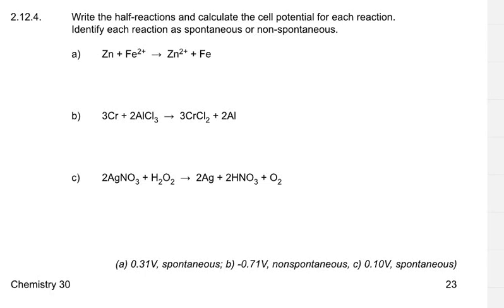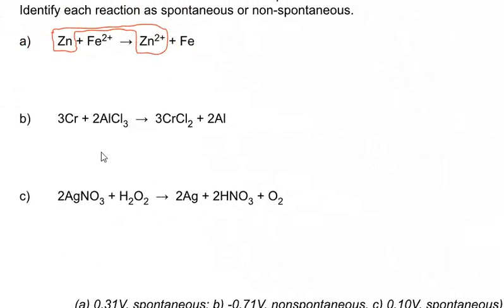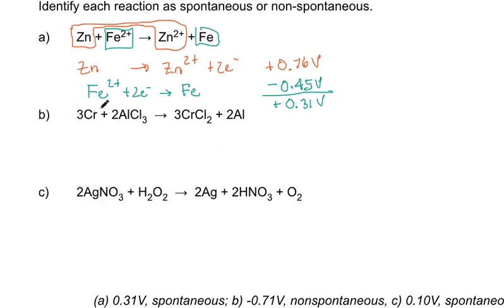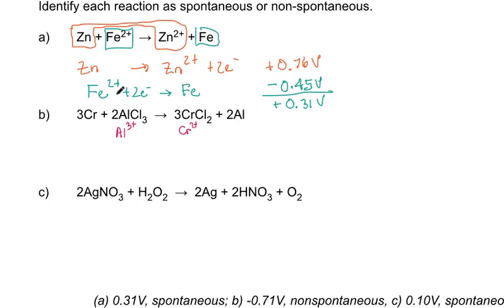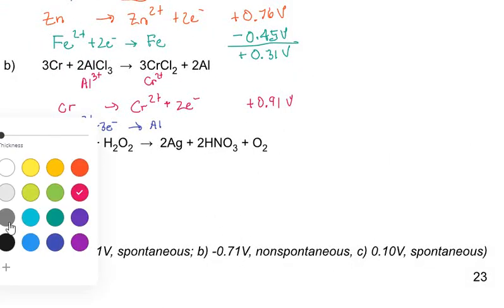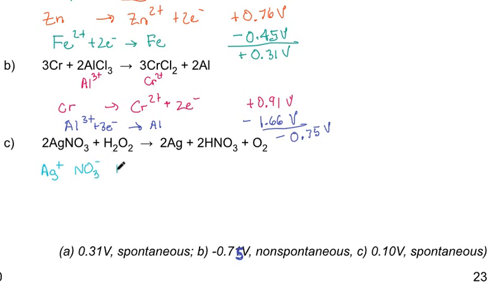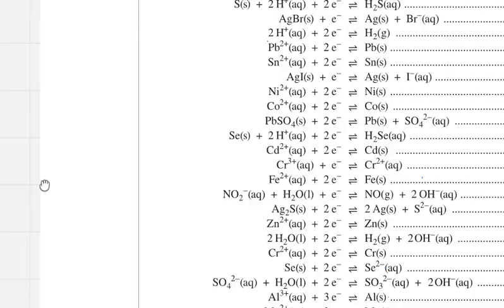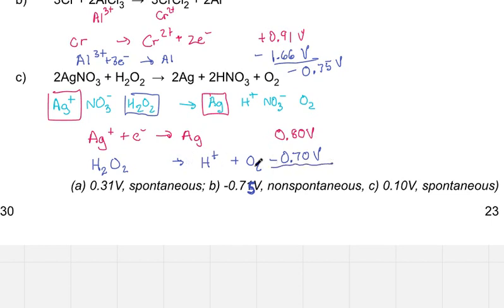Workbook 2 12 4 a c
Determining spontaneity of reactions.